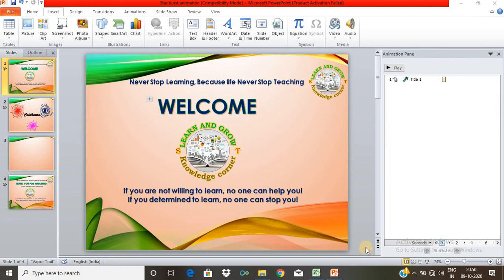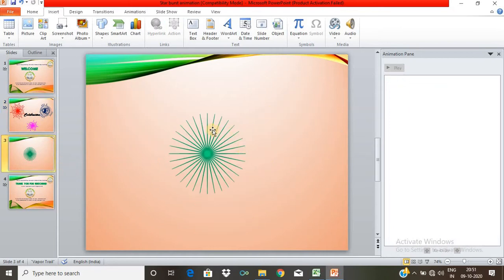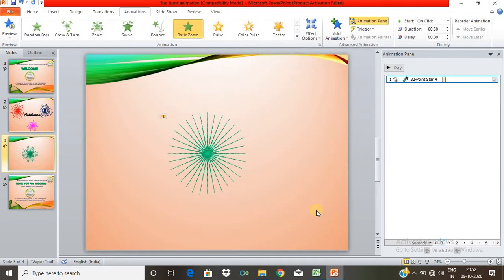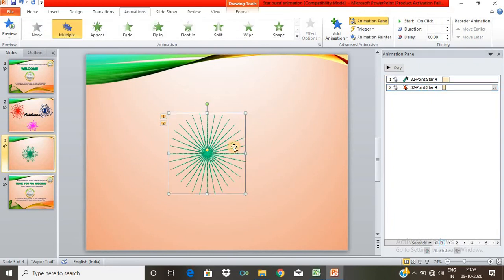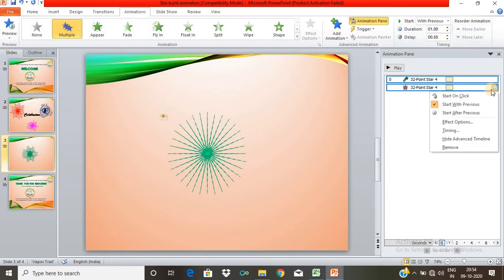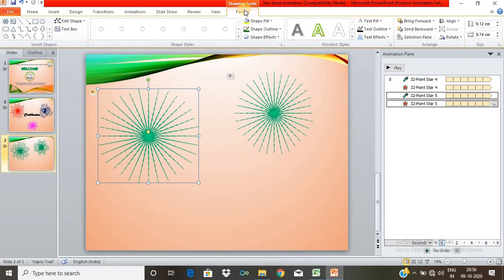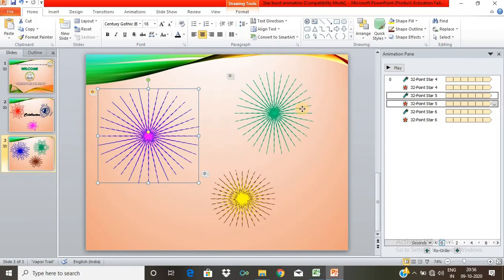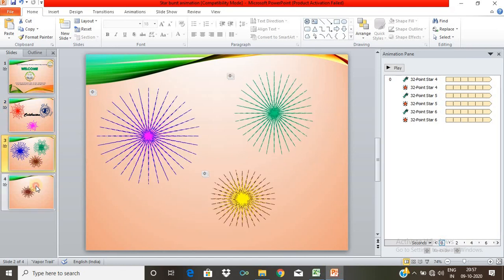Starburst animation in Powerpoint - Tamil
hi
In this video I have explained about, how to create starburst animation in powerpoint presentation with effects of starburst